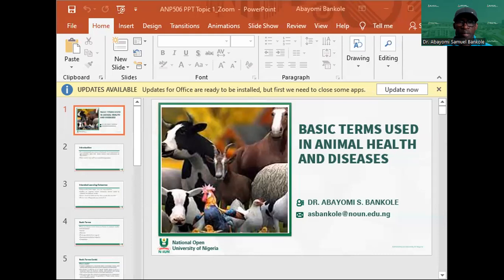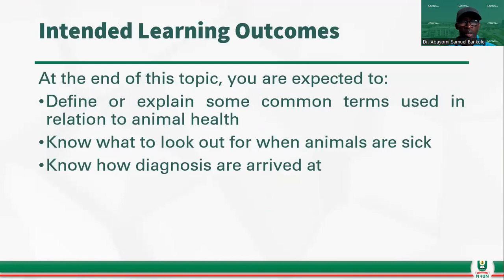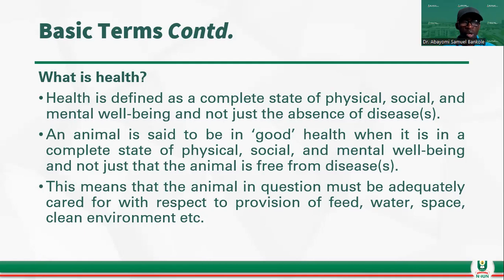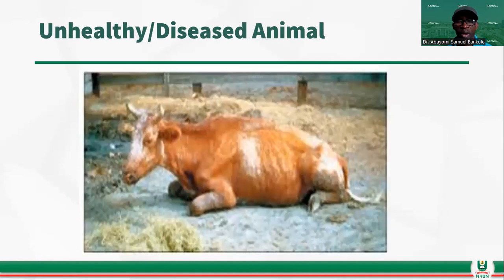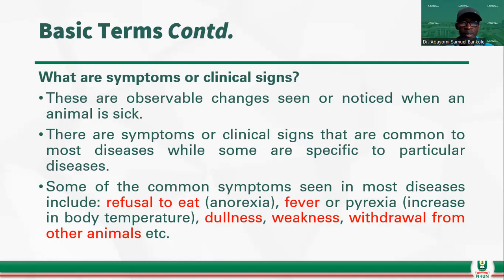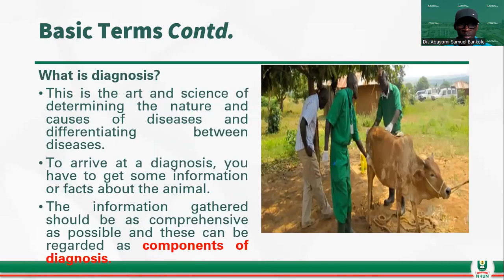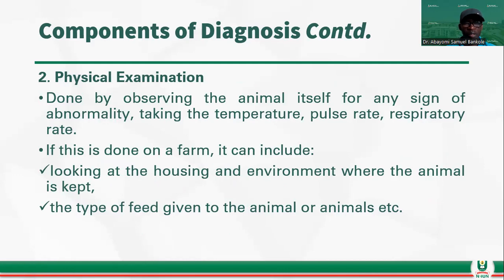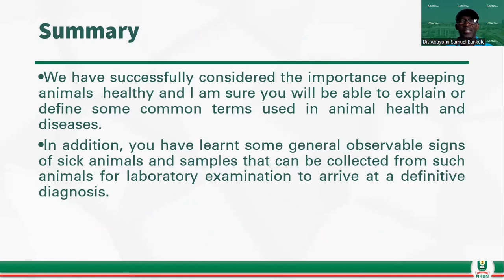ANP506 - Animal Health & Diseases Class 1